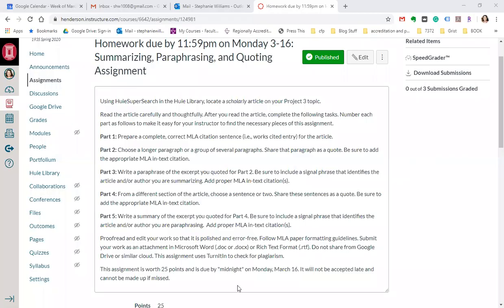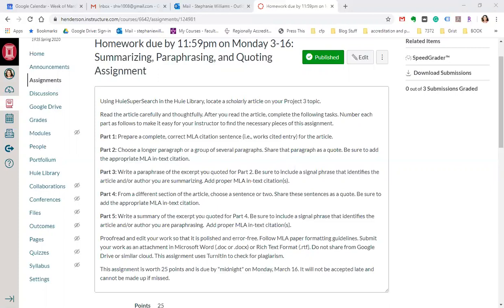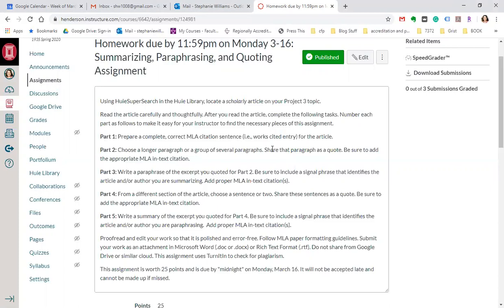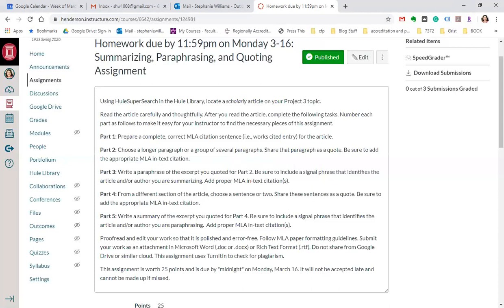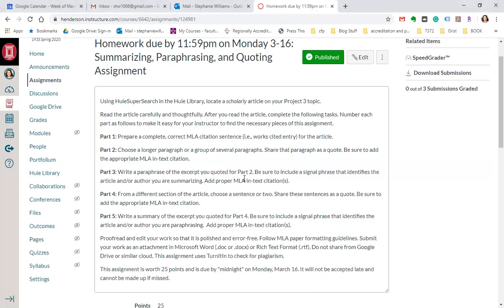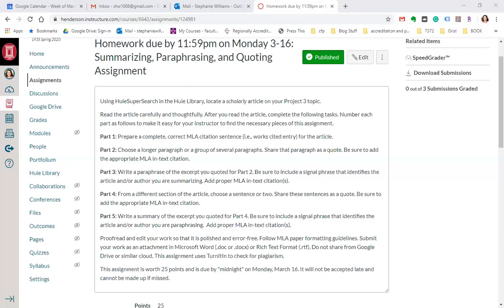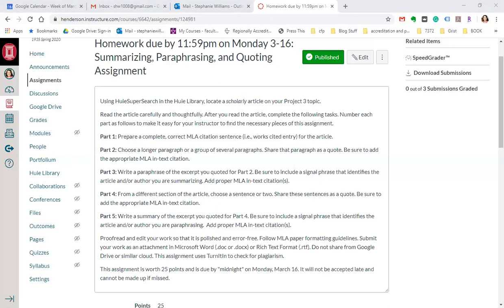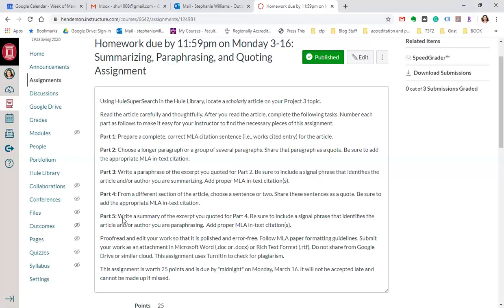EngA Homework SPQ due 0316 video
Video walking through instructions for homework assignment on summarizing, paraphrasing, and quoting from a source.